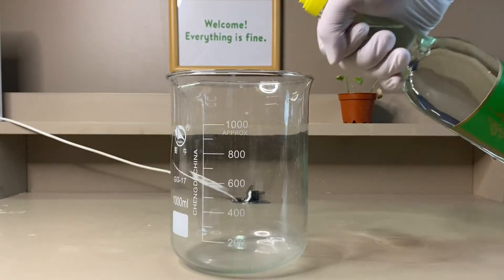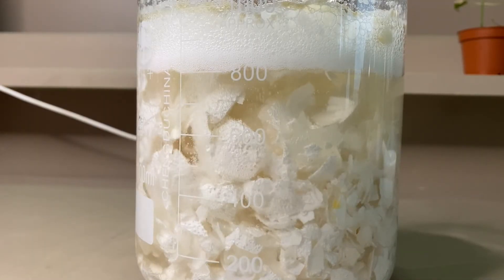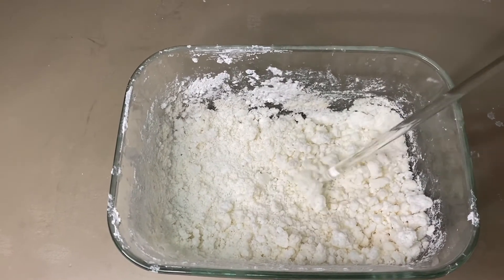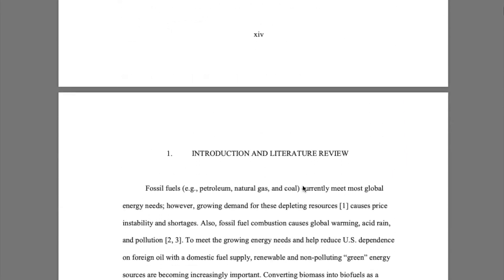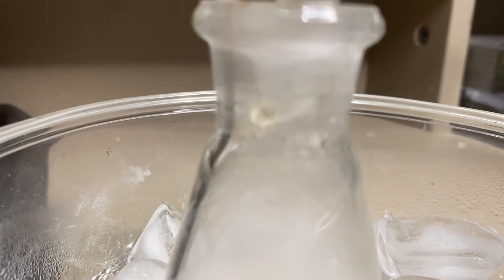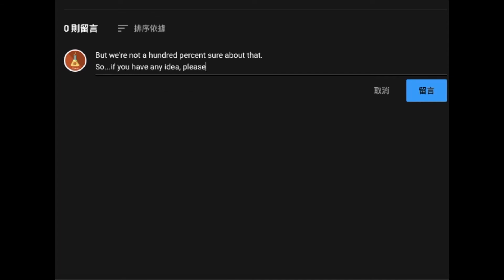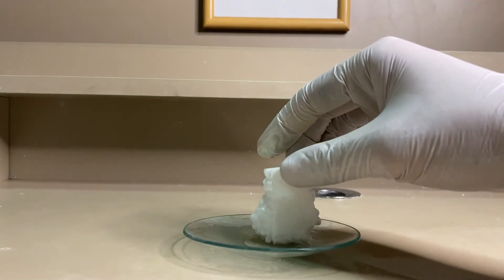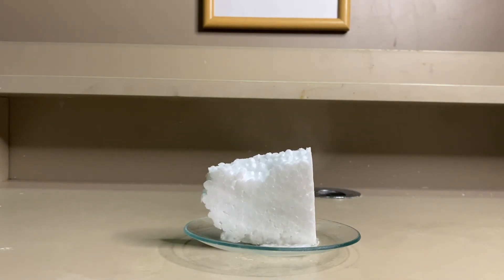Making acetone thinner from scratch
You're advised not to repeat what you saw in this video.